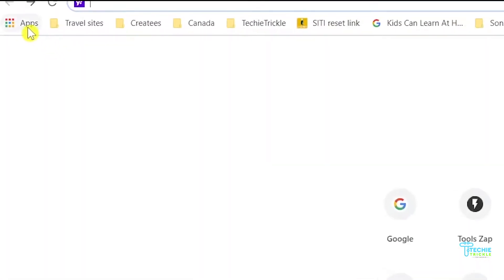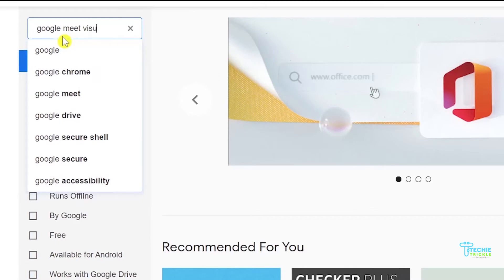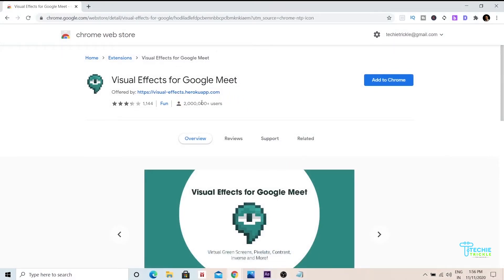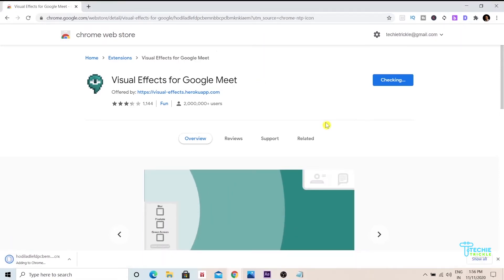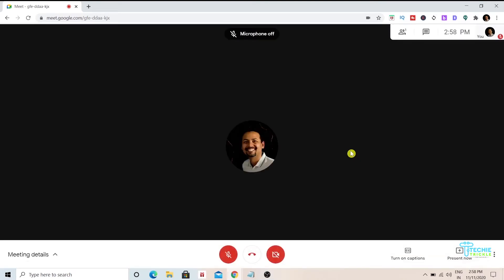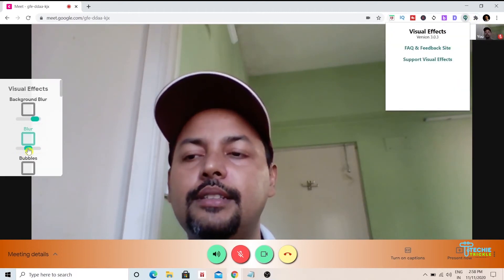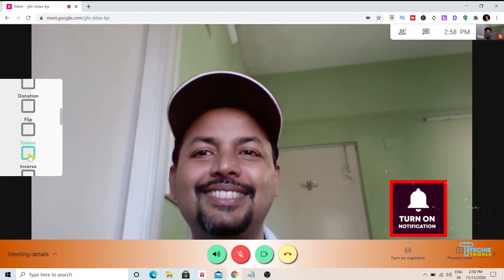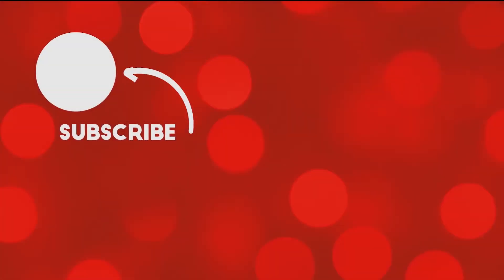Google Meet Fake presence in Class 🔥🔥🔥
In this video I will show you how to Fake presence in Google Meet class or how you can freeze your screen.